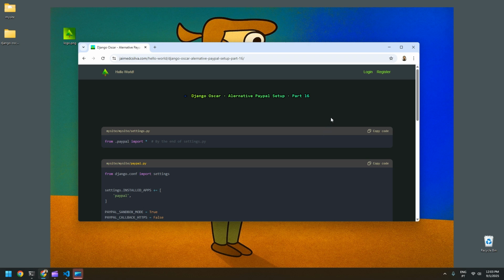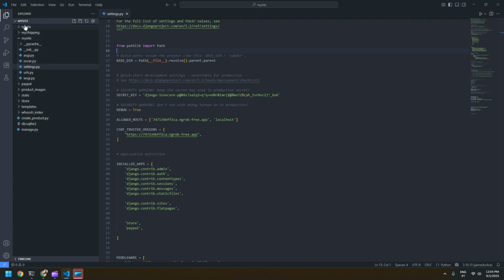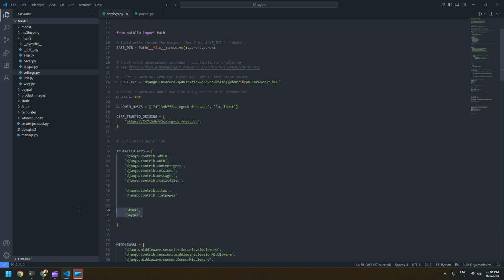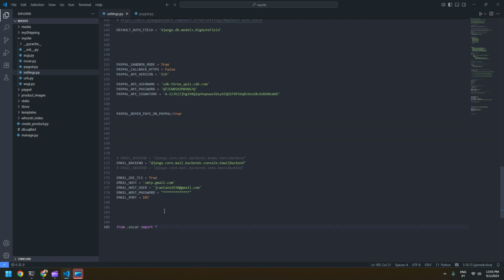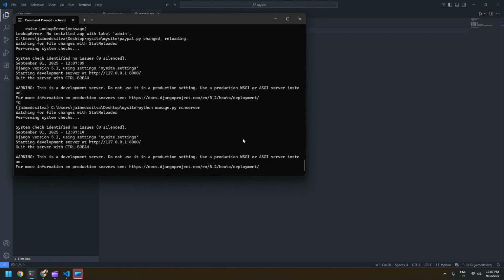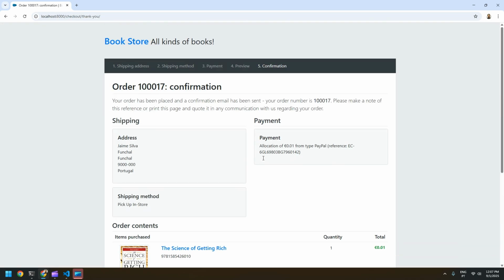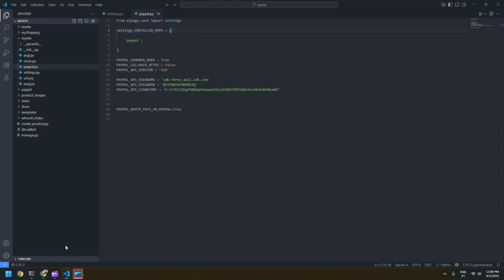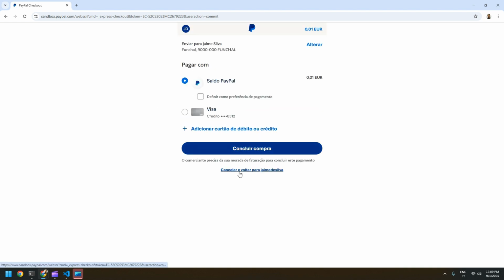Django Oscar eCommerce | Alternative Paypal Setup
In this video, we configure an optional PayPal setup for Django Oscar by moving the integration into a dedicated paypal.py file and importing it at the end of settings.py.

✅ Django 5.2
✅ Django-Oscar 4